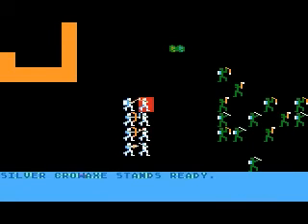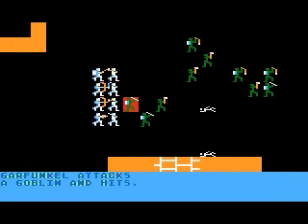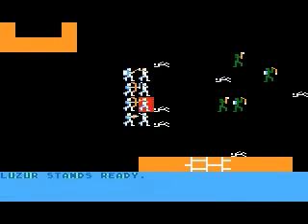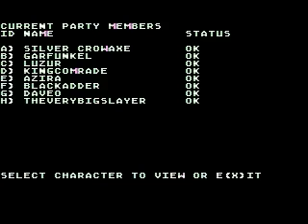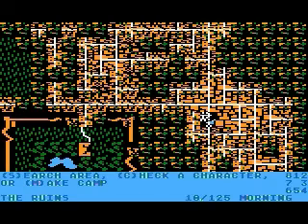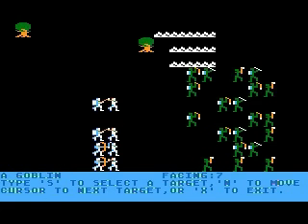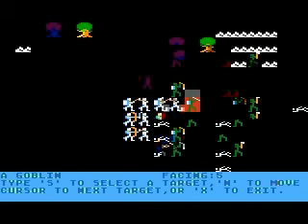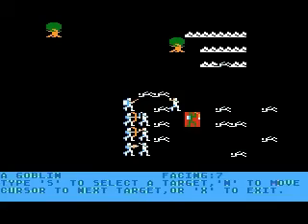Wizard's Crown - Day 125 video 2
Fighting goblins on our way to the Mansion